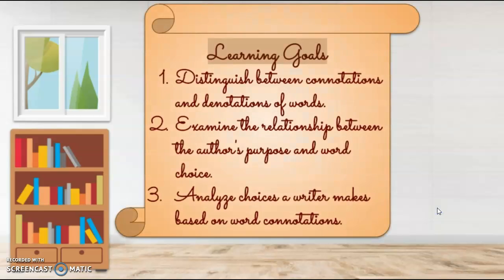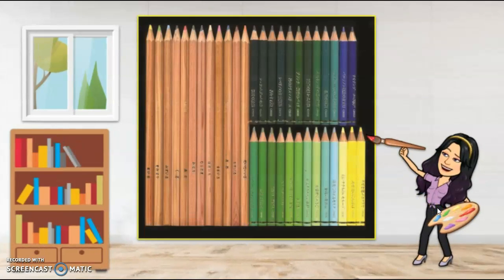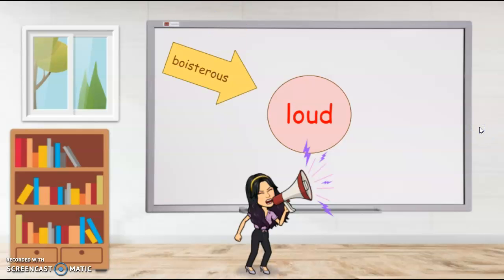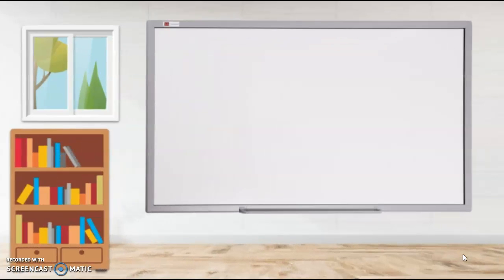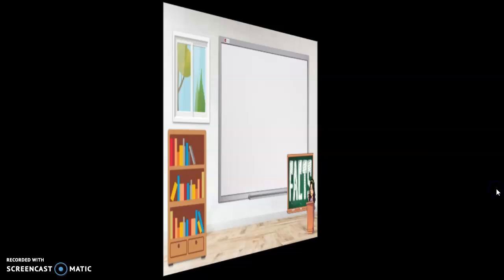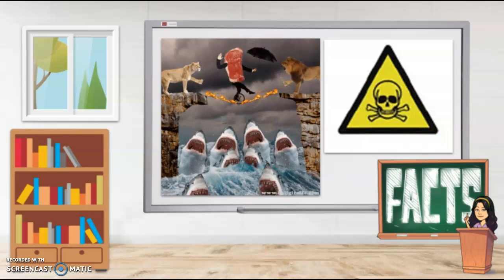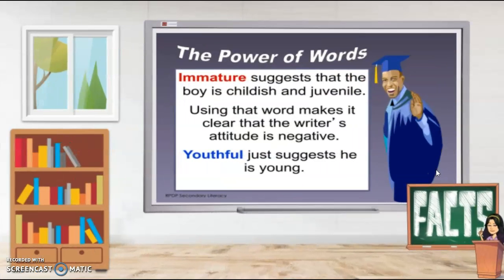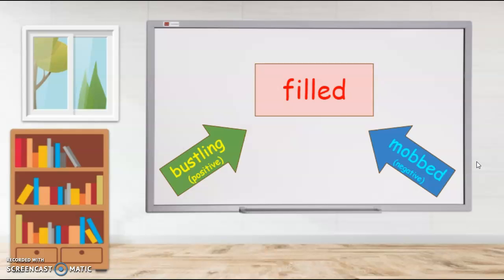Denotation and Connotation